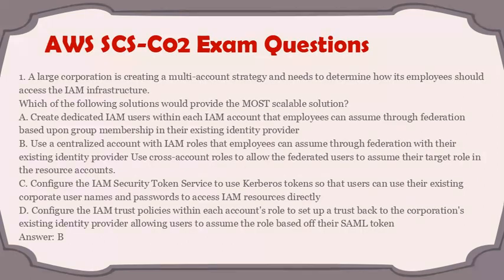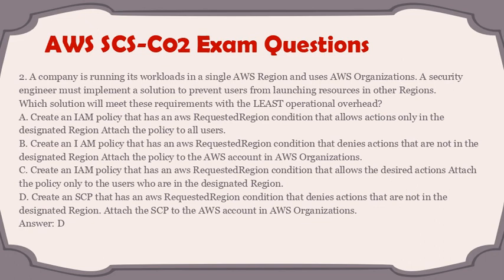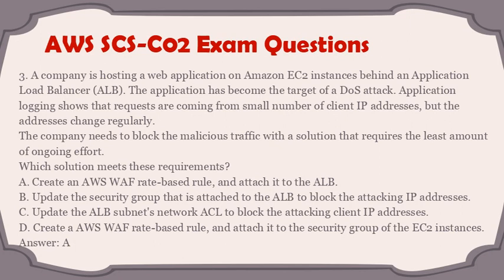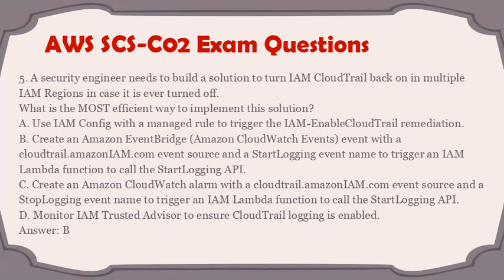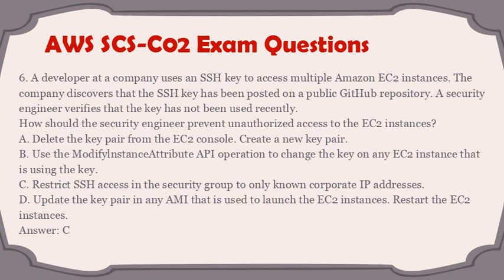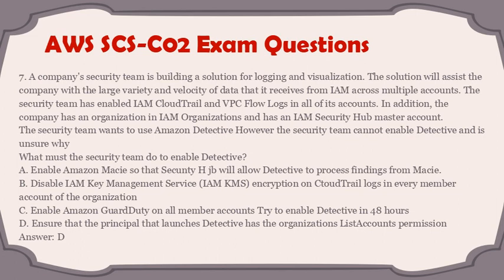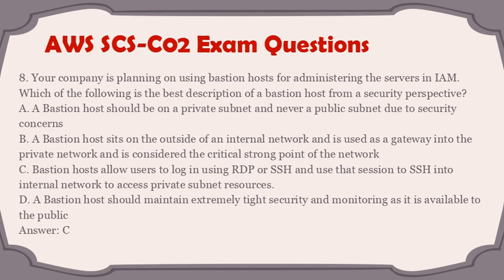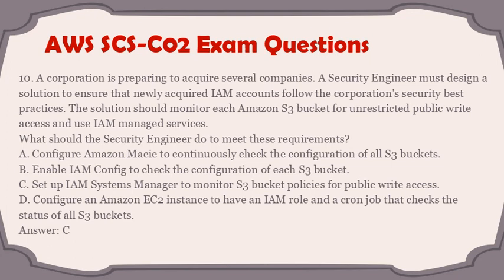AWS Certified Security - Specialty (SCS-C02) Exam Questions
Are you looking for ways to prepare for your upcoming AWS Certified Security - Specialty (SCS-C02) Exam? PassQuestion team of experts has put together the latest and most comprehensive AWS Certified Security - Specialty (SCS-C02) Exam Questions which cover all of the key topics and concepts that you will need to know in order to successfully pass your exam. With PassQuestion AWS Certified Security - Specialty (SCS-C02) Exam Questions, you can rest assured that you are getting the most up-to-date and accurate information available. So why wait? Sign up for PassQuestion today and start preparing for your AWS Certified Security - Specialty (SCS-C02) Exam with confidence.